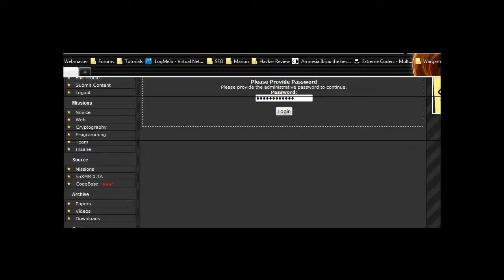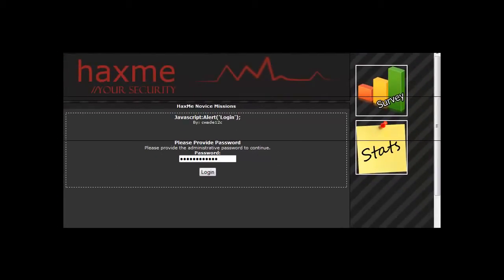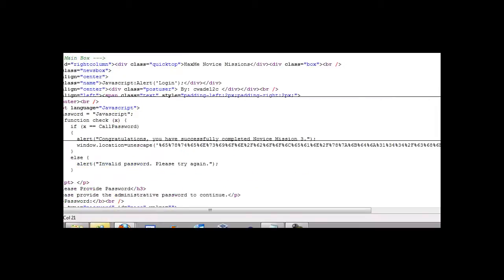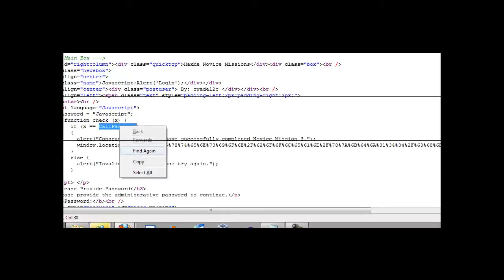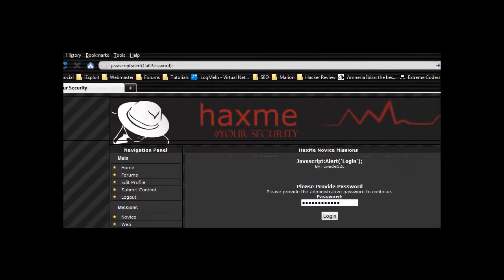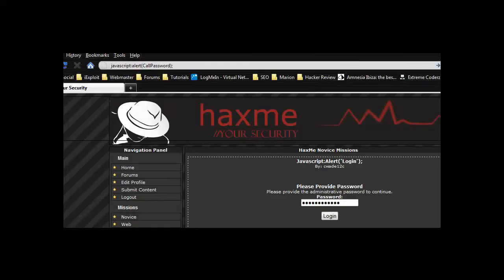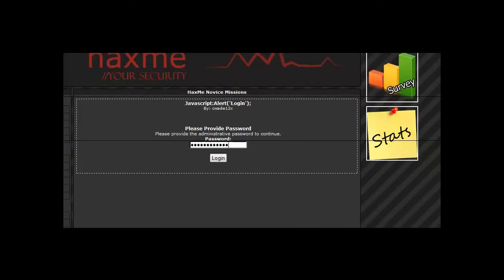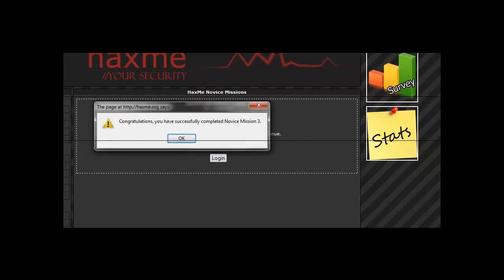iExploitTube Haxme Novice 3